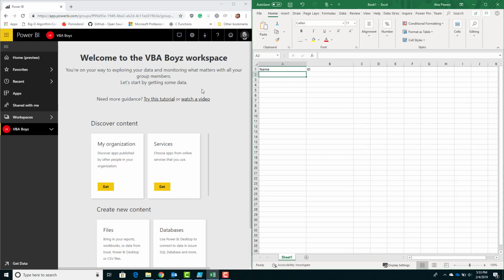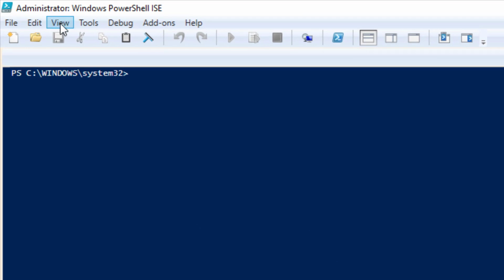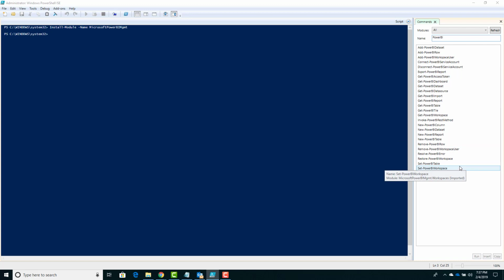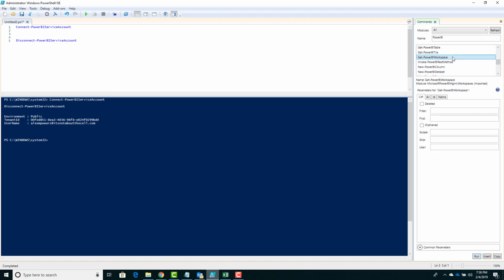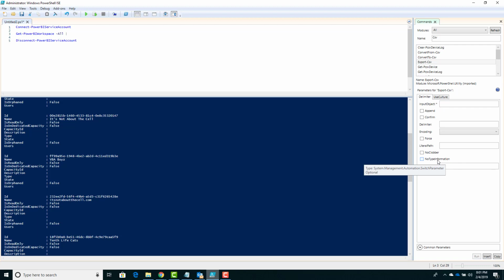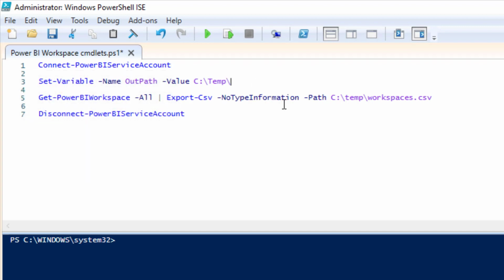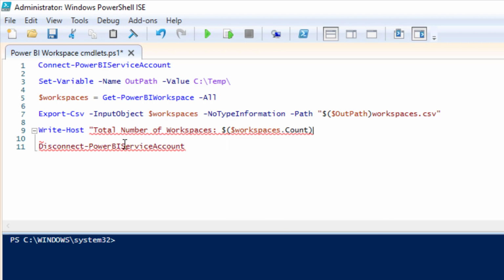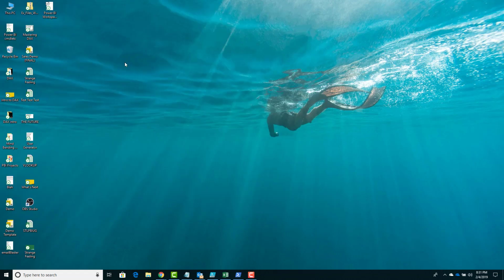How to Use PowerShell cmdlets For Power BI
PowerShell. Ain't no thang' (Actually it's incredibly awesome/terrifying all at the same time - but fun. Never lose sight in it being fun).